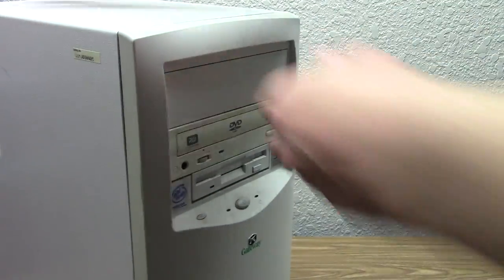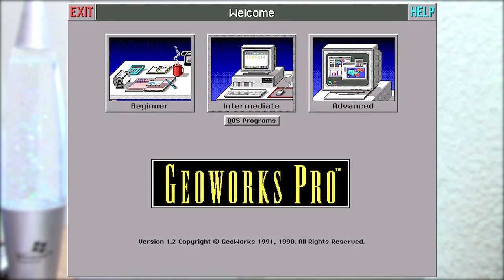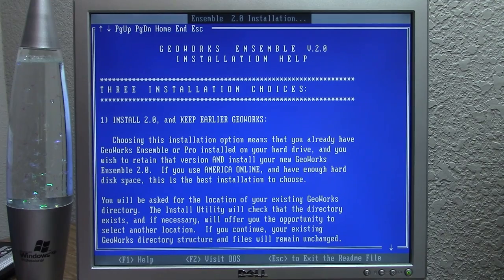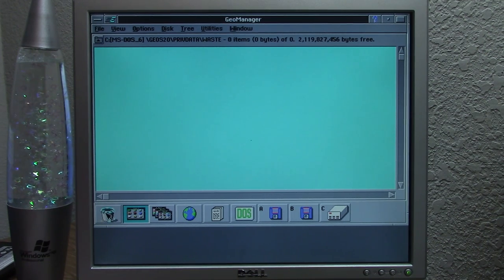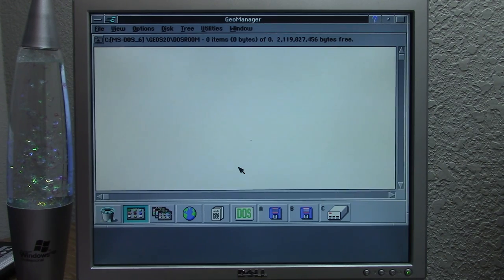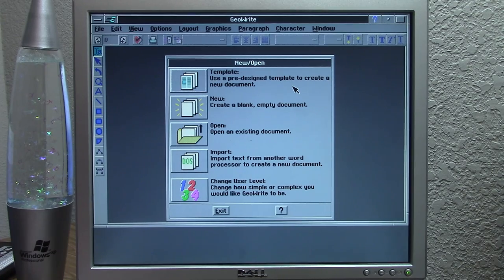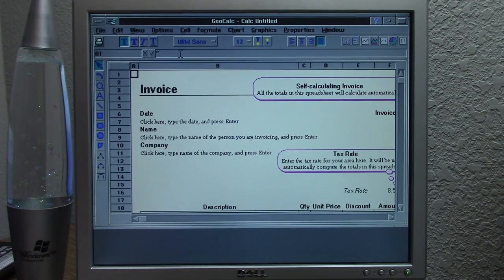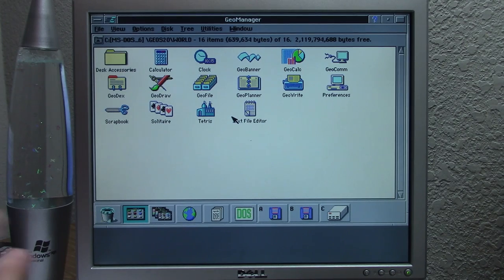GeoWorks - The Windows 3.0 Alternative from 1990 (Installation & Demo)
Today we're traveling back to 1990 to take a look at GeoWorks. This is an operating environment, just like Windows 3.0, but has some features that Windows doesn't. Let's take a look!